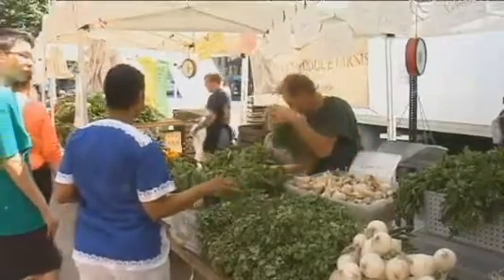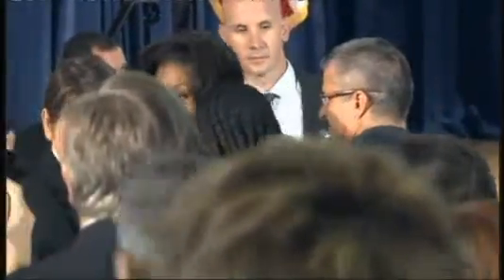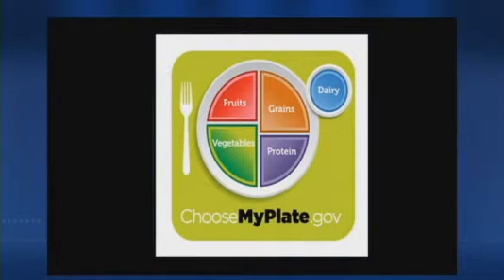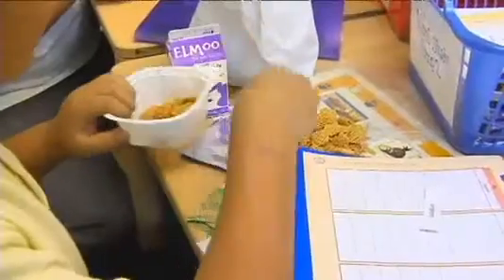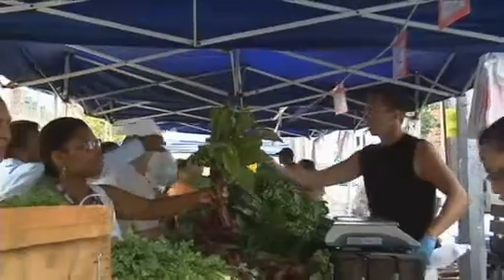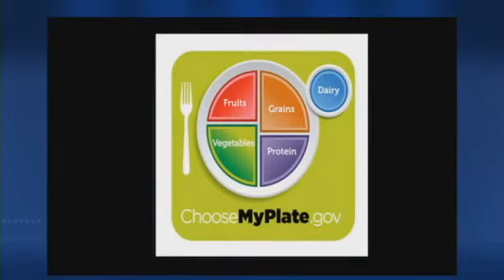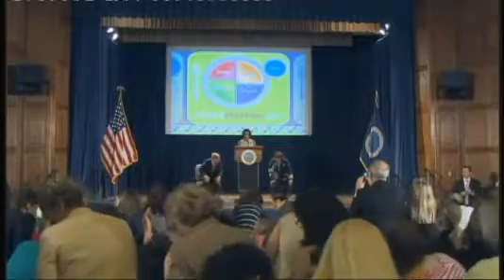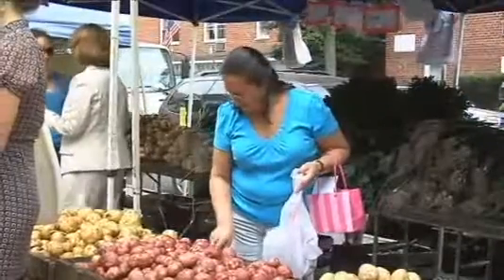New Food Plate on NY1 with Sharon Richter